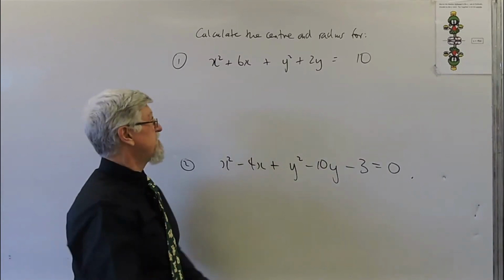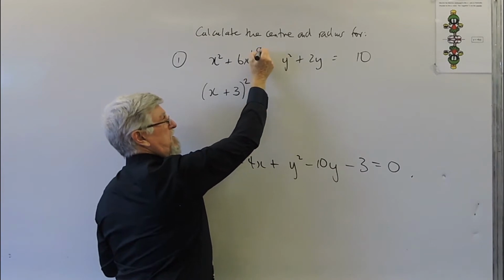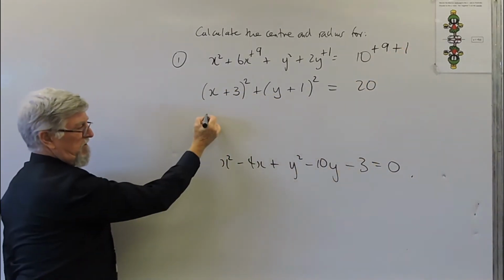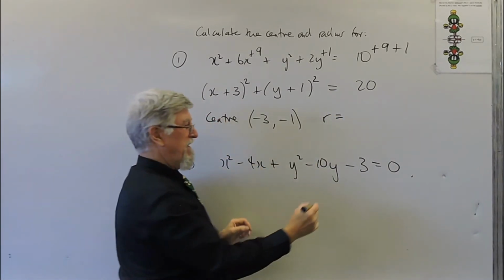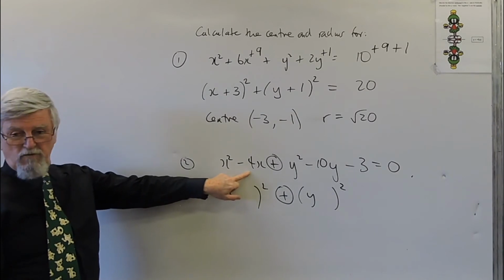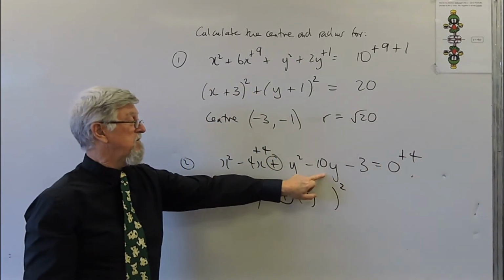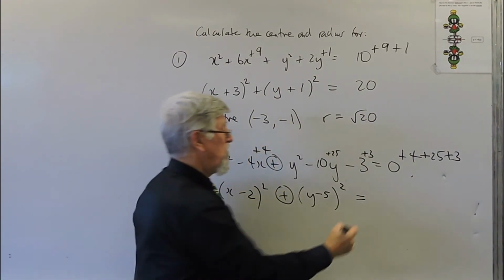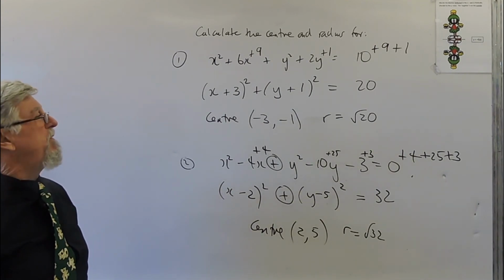Circle Equation Centre and Radius By Completing the Square Short Cut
Students need time to take in these concepts. If they struggle with the Algebra involved with 'Completing the Square' it causes students to doubt their understanding. I have especially produced a separate video on 'Completing the Square' for this purpose.

This is a quite brief basic shortcut to be able to get the centre and radius of a couple of circles.